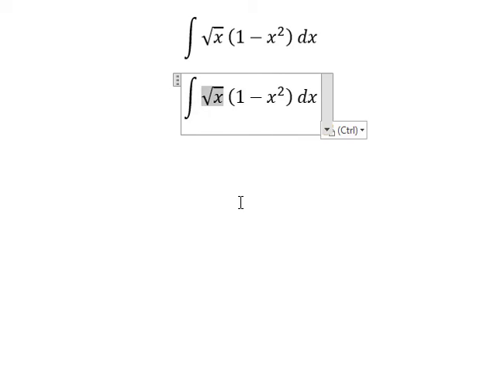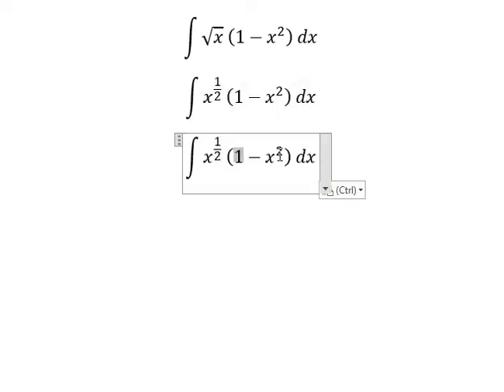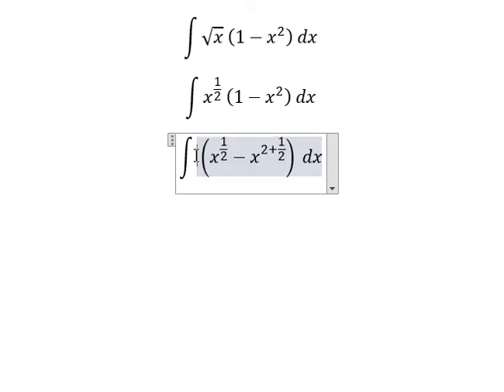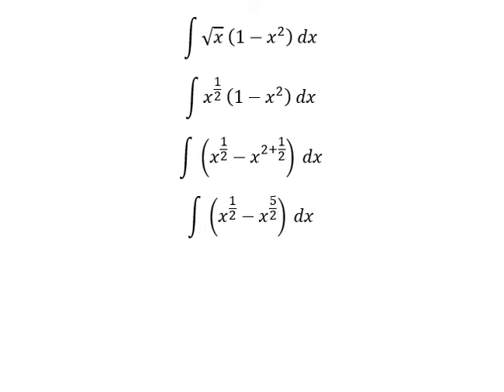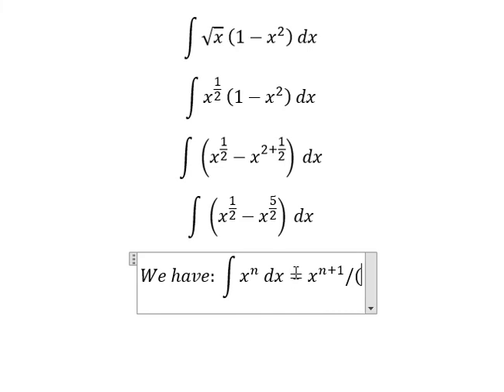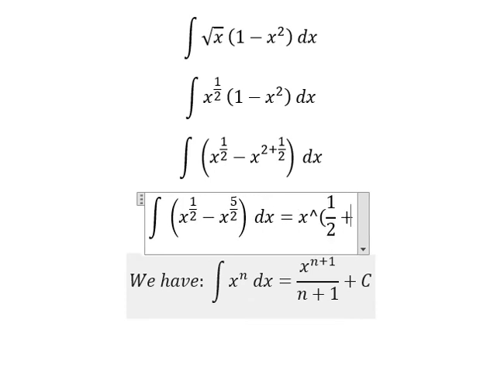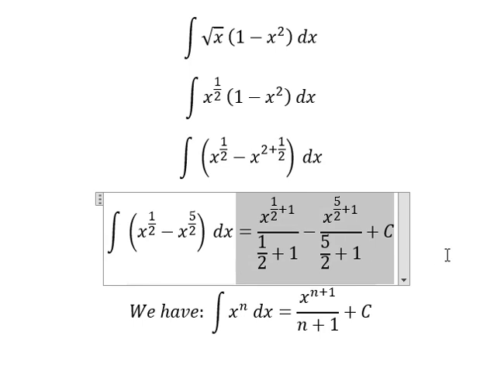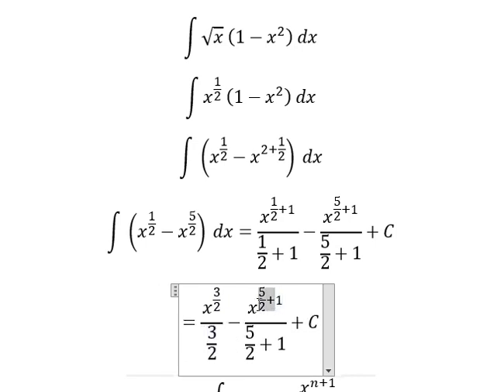Calculus Help: Integral ∫ √x (1-x^2 ) dx - Integration by Power - Basic - Square Root